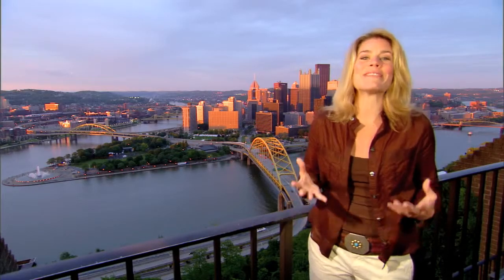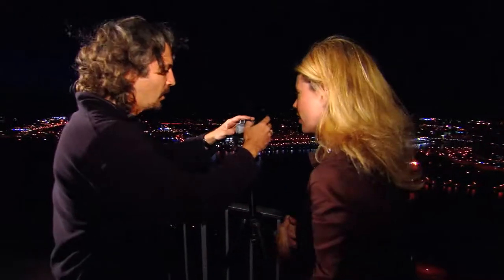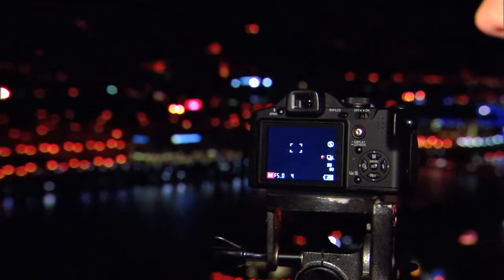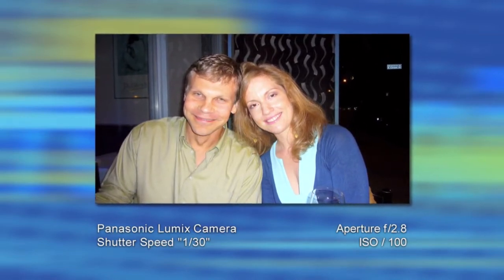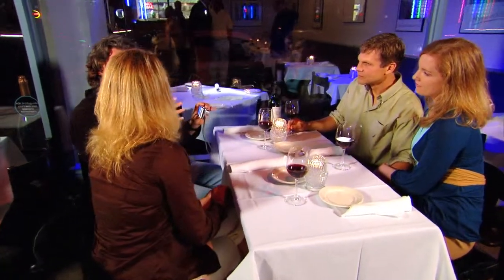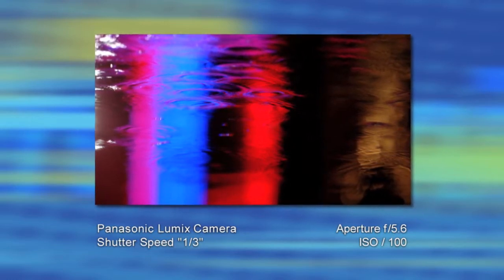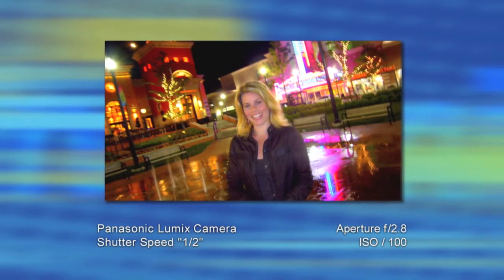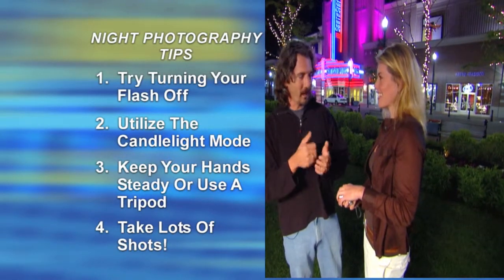PANASONIC - NIght Photography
Panasonic wanted a non-traditional "branded entertainment" programming series to support the launch of their new Lumix digital cameras. They supported the program series with the largest (at that time) video-on-demand multi-million dollar media buy. The VOD media buy was purchased across Comcast's entire national cable network, reaching millions of Comcast VOD subscribers. The program series introduced the Lumix camera in an entertaining, informative and relevant way to savvy VOD viewers in homes across America.

"Panasonic Presents Picture Perfect". Merging Media created a 10-part, short-form, high-definition video program series to demonstrate how consumers can take professional-looking photographs.  The series featured entertaining and informative "how-to" episodes on what makes good photography.